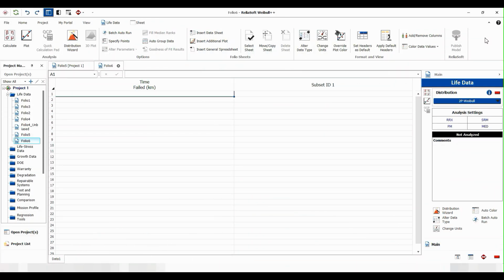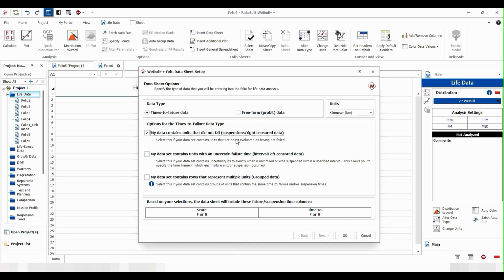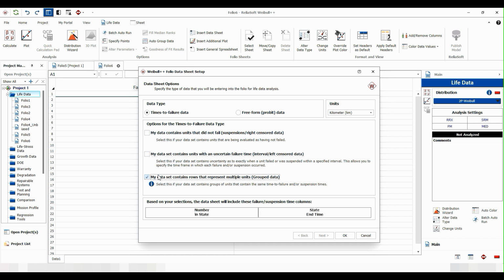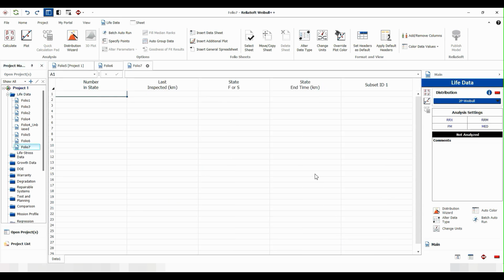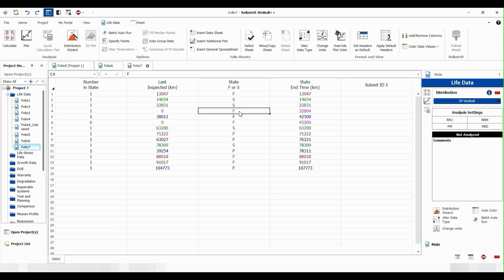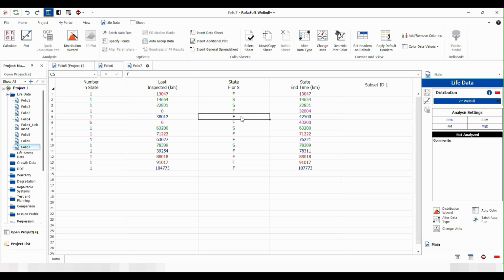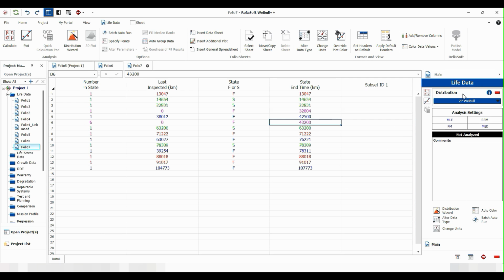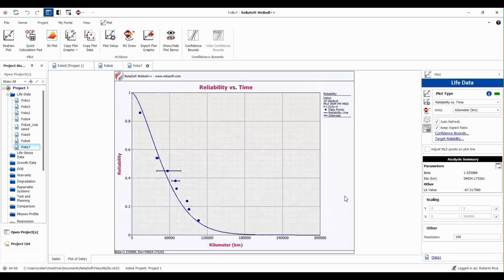Video 005 Weibull++: various data types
Reliability analysis with different data types implemented in Weibull++. If you would like to take this further, please get in touch